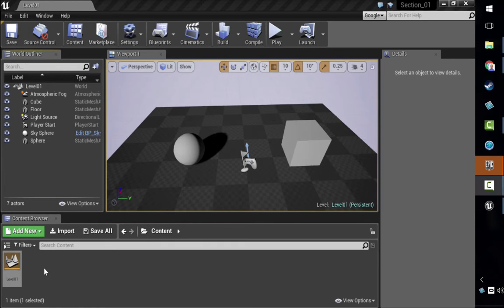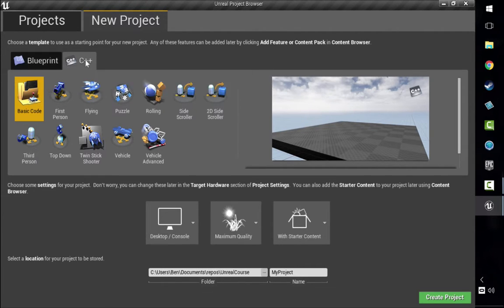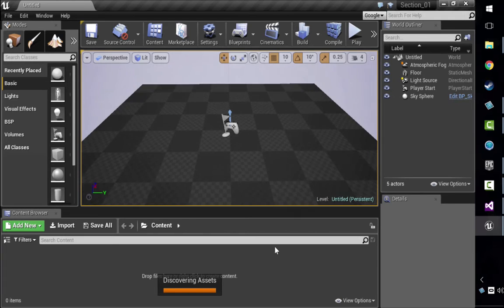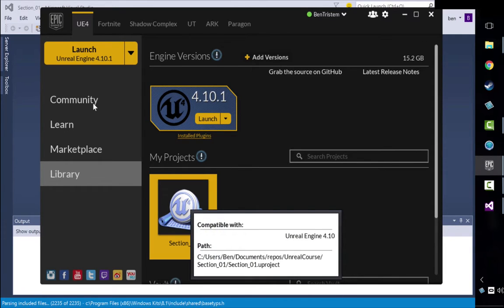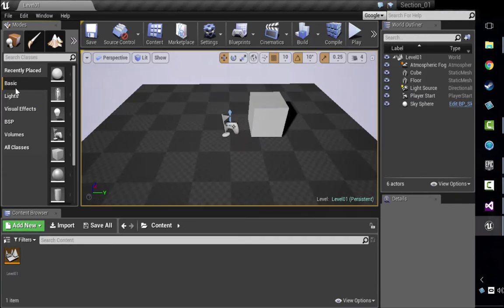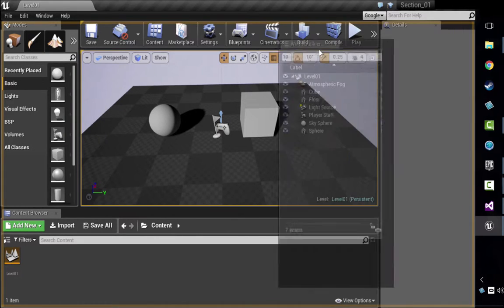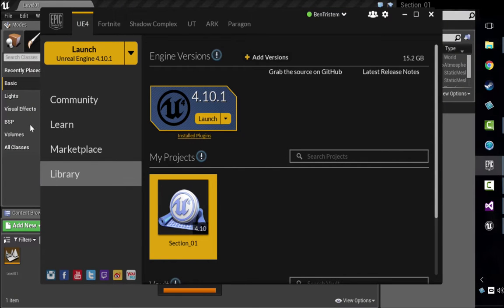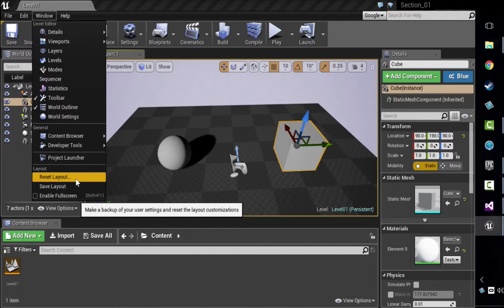7 A Quick Tour of Unreal Editor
+ Create a new Basic C++ project.
+ Take a quick look around Unreal.
+ Learn about saving and scenes.
+ Customise the Unreal Editor interface.

(Unique Video Reference: 7 IS URC IS07 )